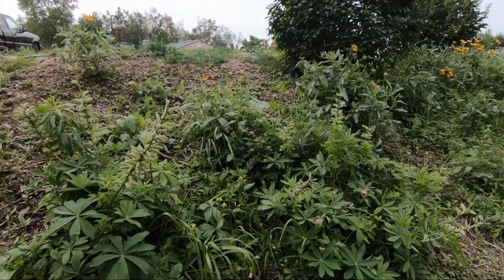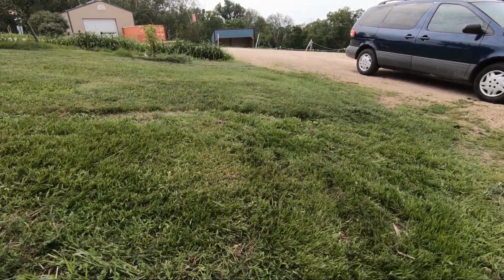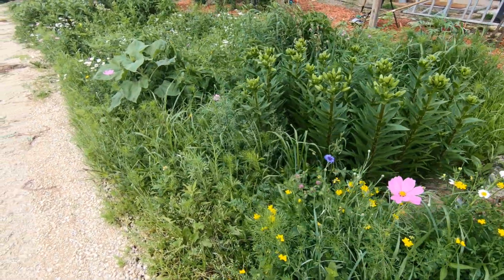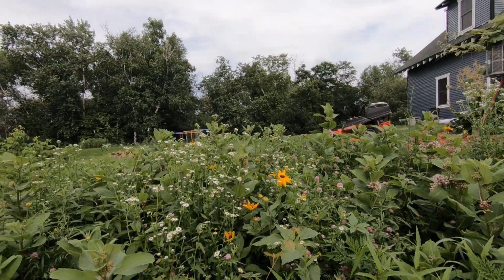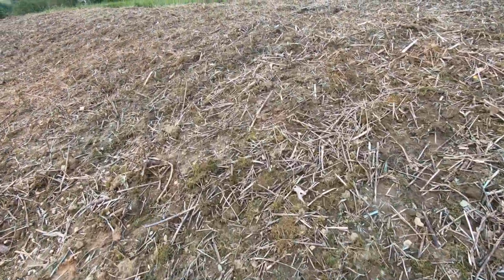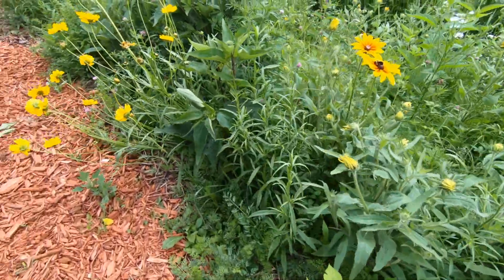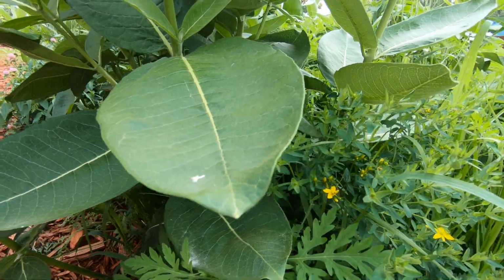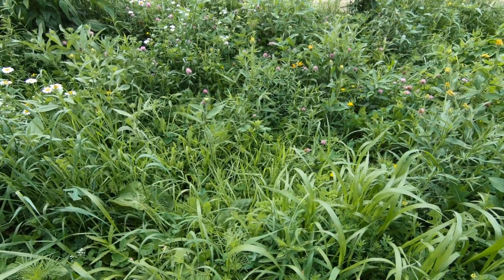Ditch Garden Tour 06-22-18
This video updates the ditch and other gardens that are now coming into bloom. The ditch was sawn down with a blade in the brush-cutter then whacked with string using the same tool with a different head. The ditch was then seeded. That was back on May 2nd

It's amazing seeing that video and comparing it to this one. Everything looks so barren and desolate back then compared to now.